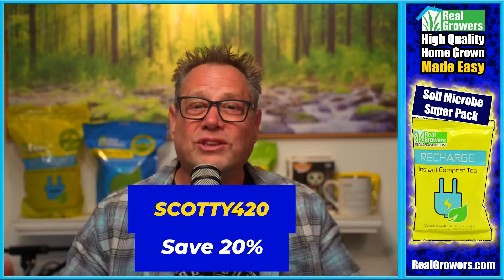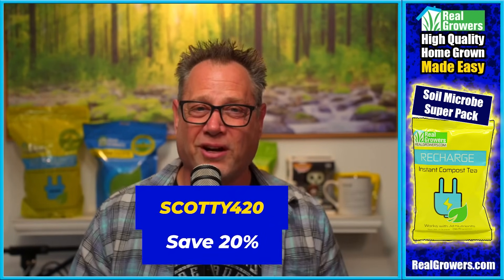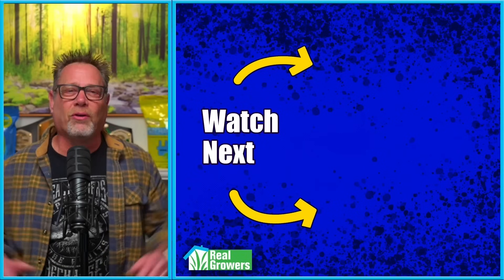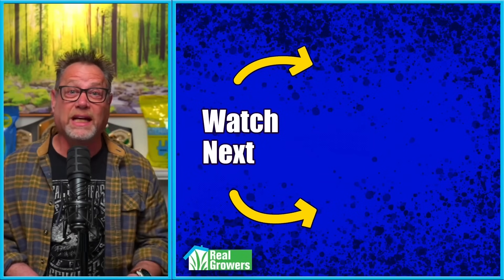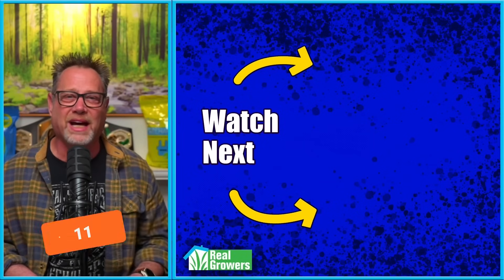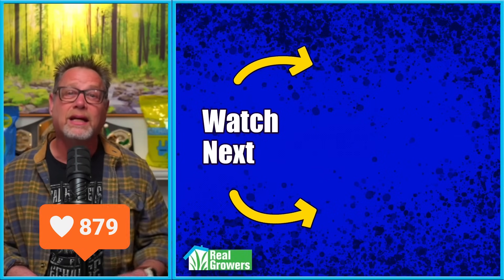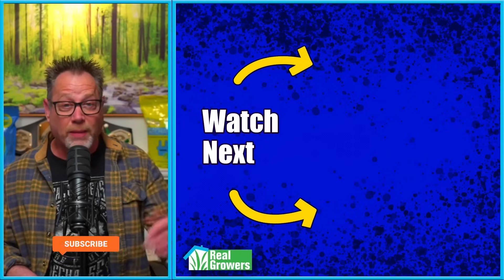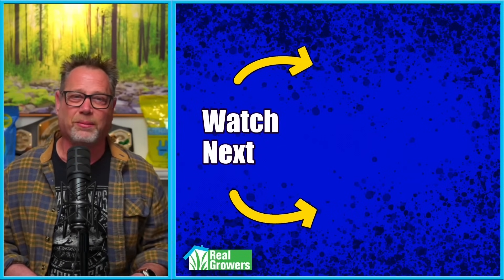What Nobody Tells You About Growing Cannabis in Organic Soil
Just because you're growing organic, doesn't mean you're safe from toxins.

Toxins, antibiotics, and heavy metals can still make their way into your plants, even with organic inputs.

Let's explore how microbes can neutralize toxins, trap heavy metals, and turn your grow medium into a biofilter that protects your plants and your flower.

If you want clean bud from the ground up, this one’s for you.